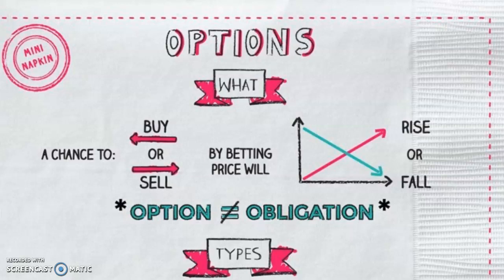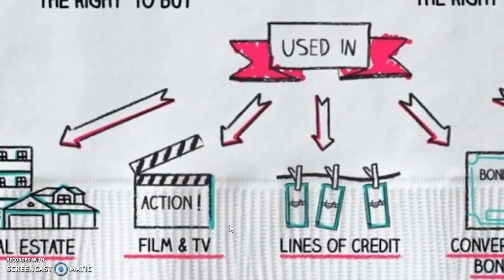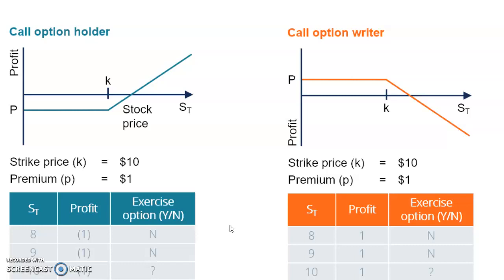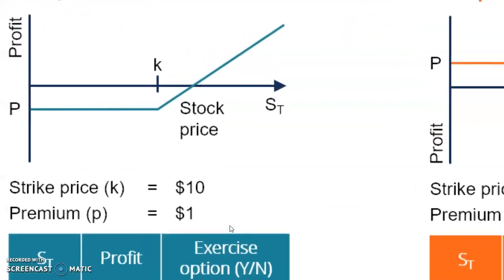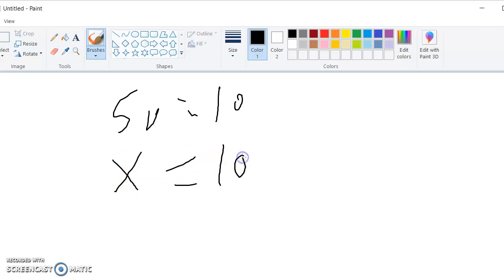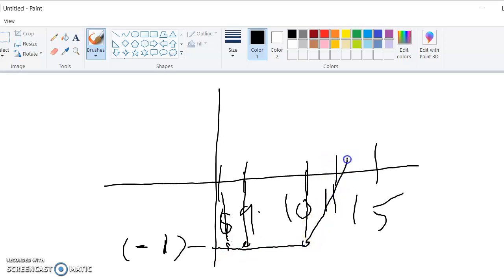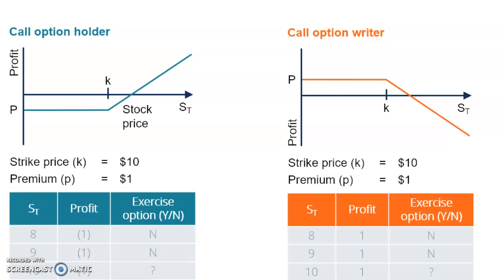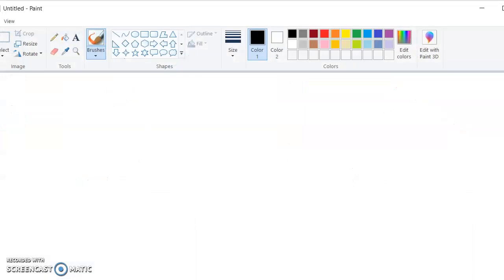Options Strategies |Call Options|Put options Payoff |Derivatives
Call and Put Option Payoff * (Please Run at 1.5x speed  to save time and more precise explanation)